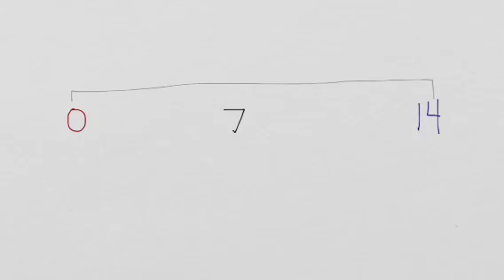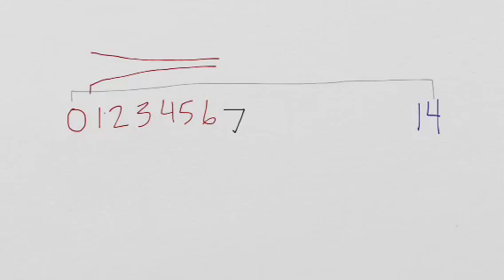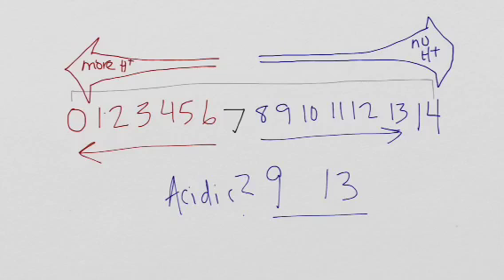Sec I pH scale